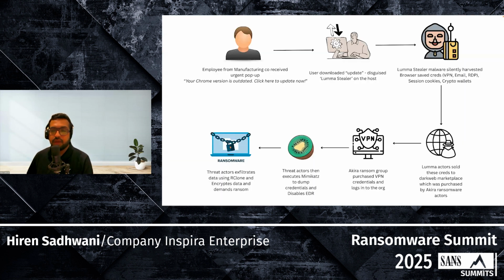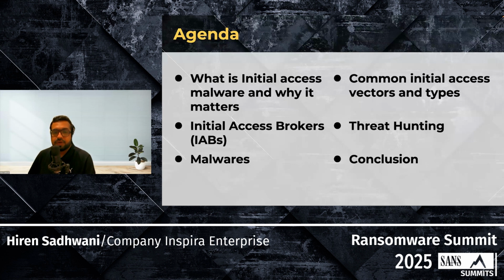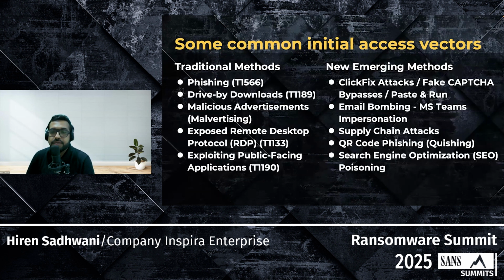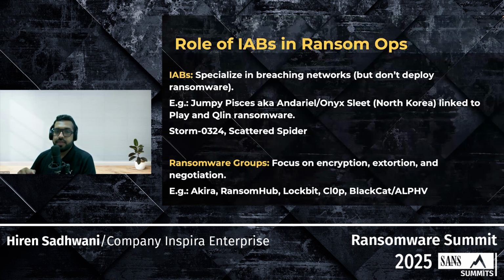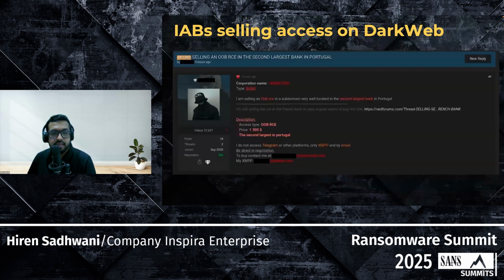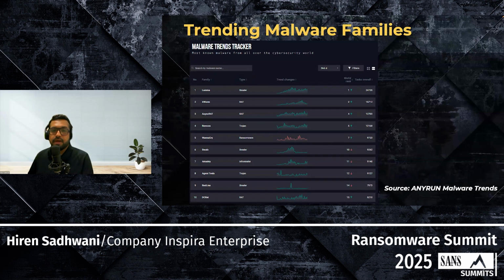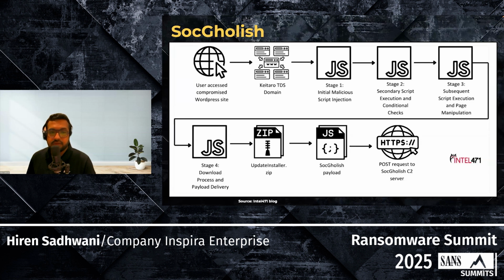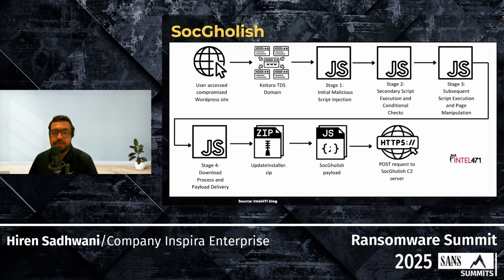HS Detecting Initial Access Malware Before It’s Too Late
SANS Ransomware Summit 2025

Detecting Initial Access Malware Before It’s Too Late
Hiren Sadhwani, Threat Hunter, Company Inspira Enterprise

Ransomware attacks don’t begin with encryption—they start with initial access malware that gives attackers a foothold in the network. Threats like Lumma Stealer, Bumblebee, RedLine, SnakeLoader, Remcos RAT, and Socgholish are frequently used by ransomware operators to gain access, steal credentials, and move laterally before launching an attack.
This session will focus on how to detect and hunt these early-stage threats before they lead to ransomware deployment. Instead of relying only on IoCs, we’ll explore behavioral patterns and detection techniques that help uncover initial access malware in its early stages. Attendees will walk away with practical hunting queries and strategies to strengthen their defenses against ransomware groups.